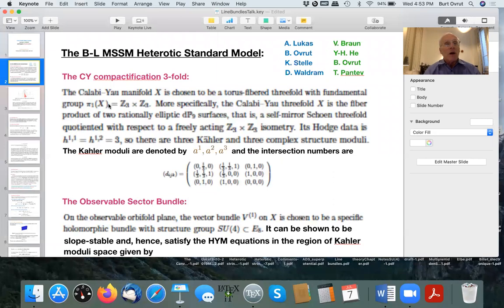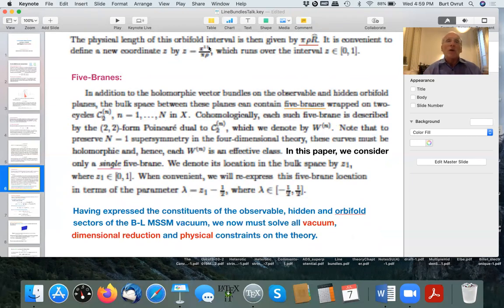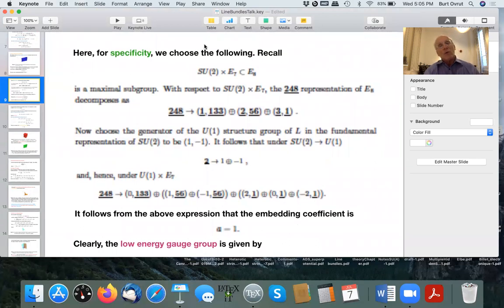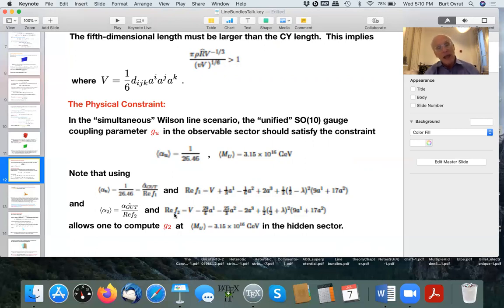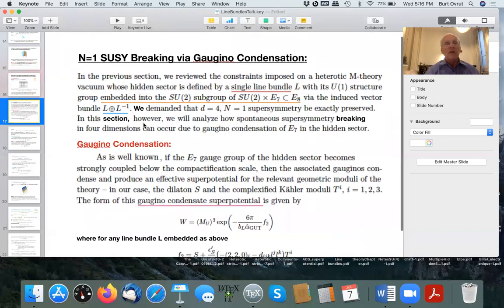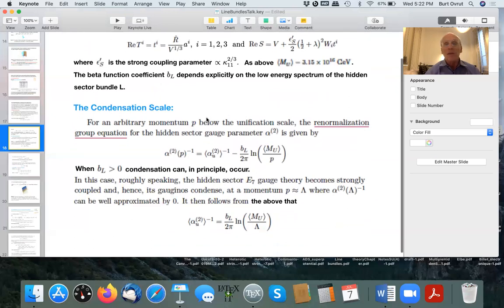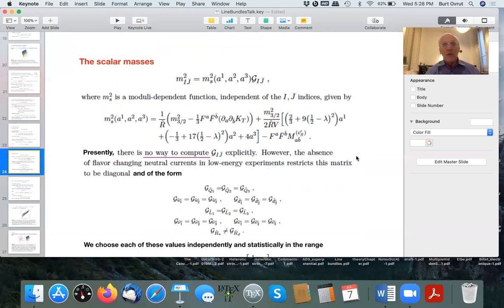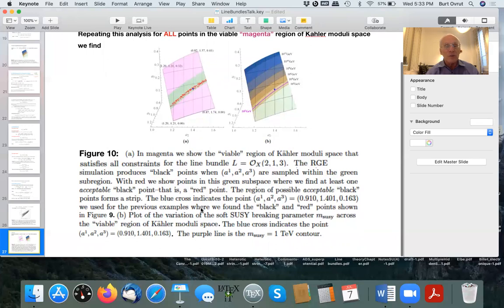Ovrut - Hidden Sectors for Heterotic Theories and Gaugino Condensation